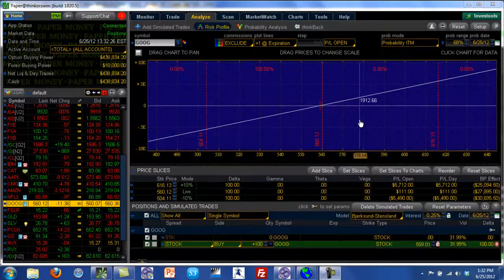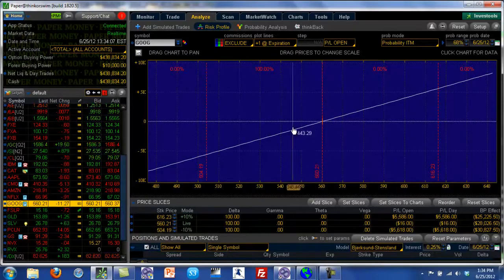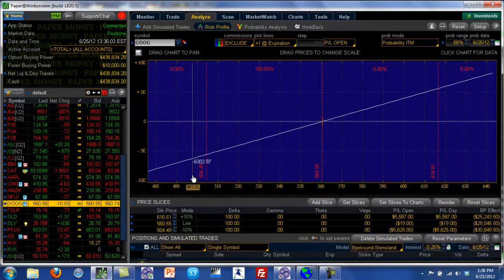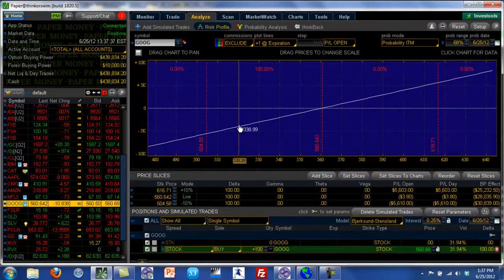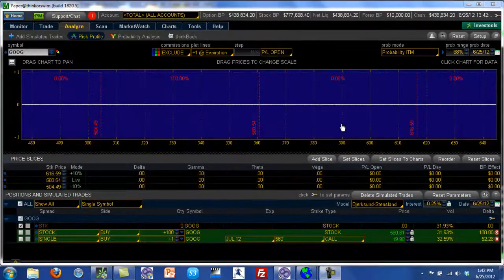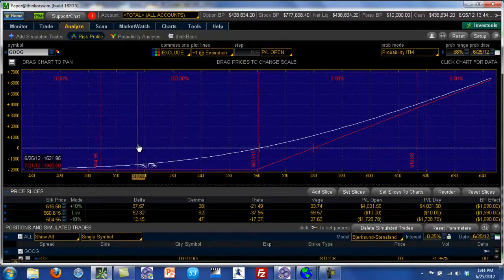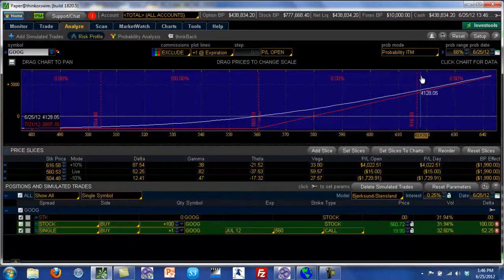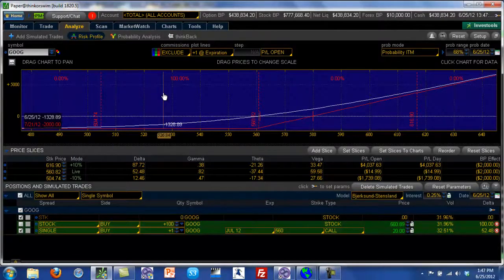Learn How The Risk Profile of Stocks Look Like versus Options'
Learn How The Risk Profile of Stocks Look Like versus the Risk Profile of Options' using Thinkorswim Platform. Stocks used: GOOG.